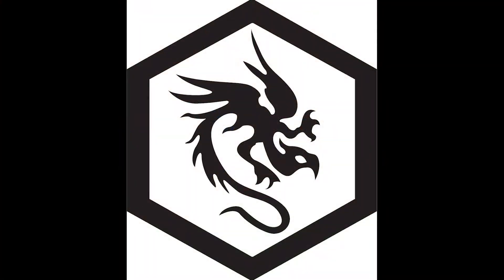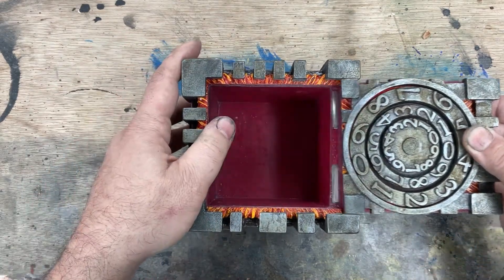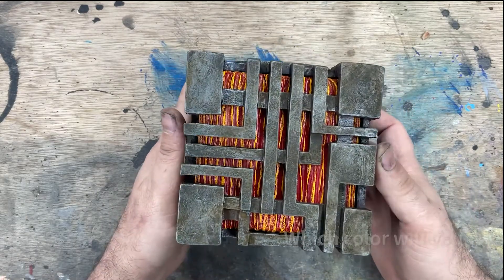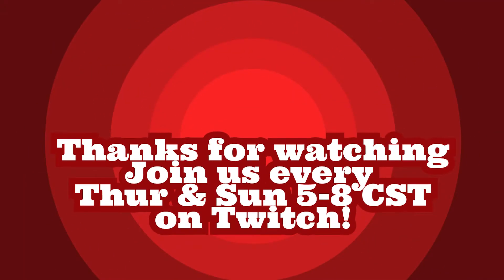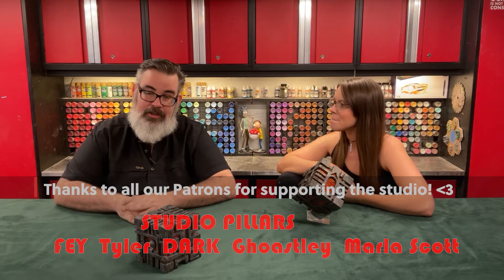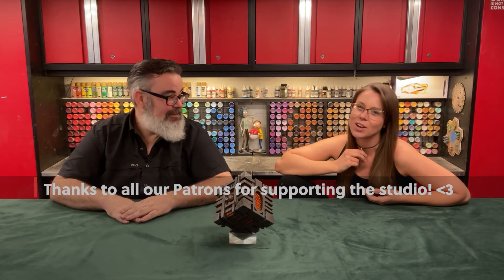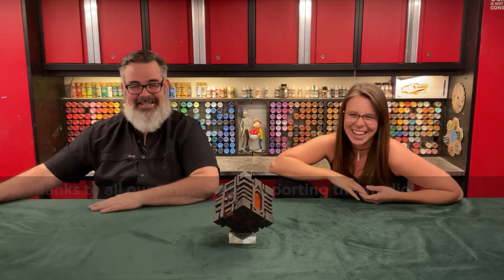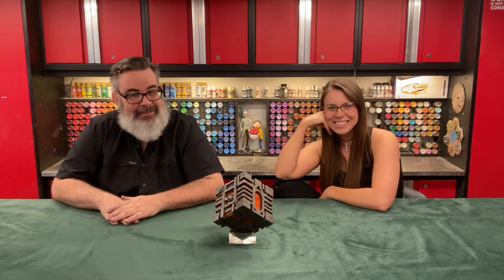First look at Mana Vault 2.0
I'm Leifkicker, a professional artist and micro-manufacturer specializing in unique handmade deck boxes and gaming accessories.

If you can give me some support for future ideas and want some more behind the scenes stuff then check me out